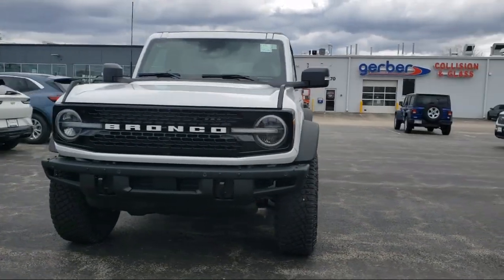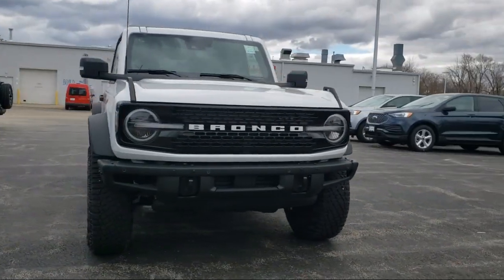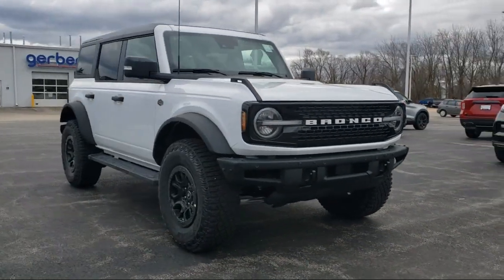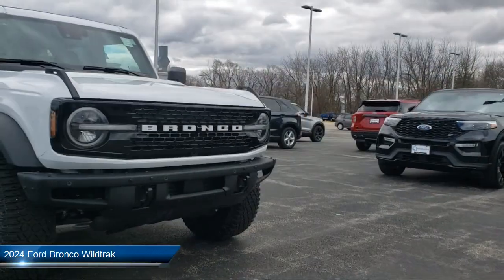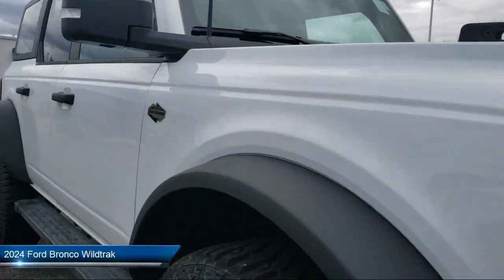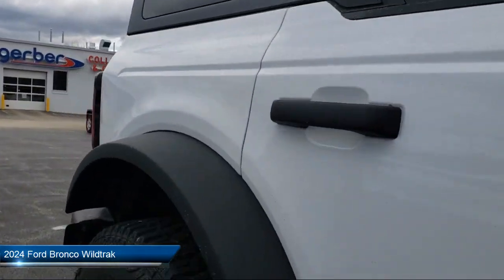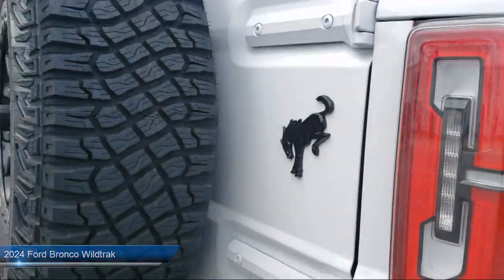2024 Ford Bronco Wildtrak Belvidere Rockford Elgin Dekalb Harvard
2024 Ford Bronco Wildtrak Stock Number: FB24247 Vin:1FMEE2BP1RLA36896.

Hamblock Ford
1800 N State St